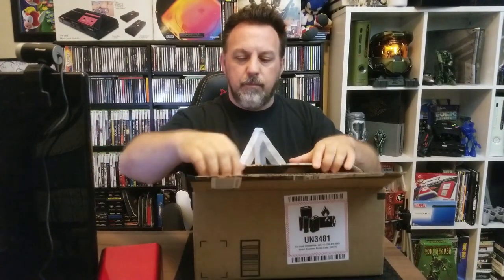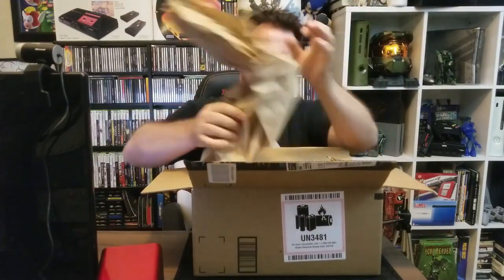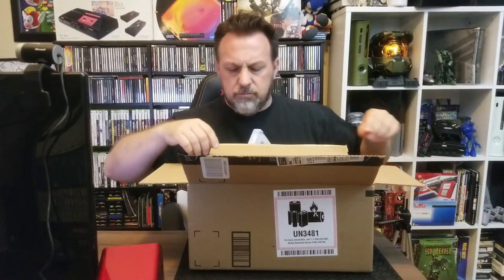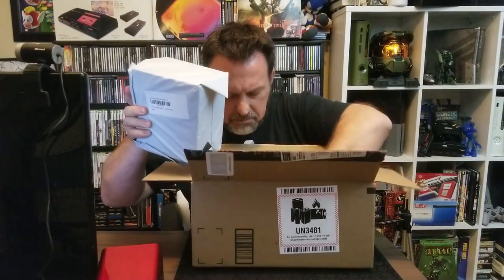Andoer 4K Camera review and My Opinion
So I wanted a better Camcorder dedicated to the YouTube show and bought the Andoer 4K wide angle with Mic boom and I put it up against My current Samsung Note 8 and older JVC Camcorder.
LET'S SEE WHO IS BETTER?